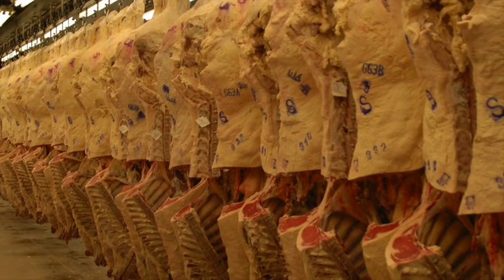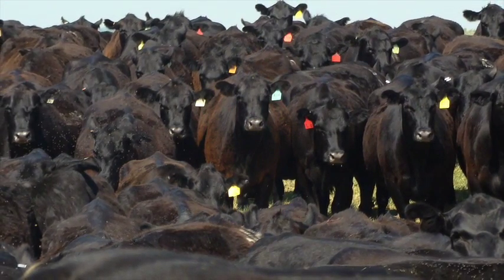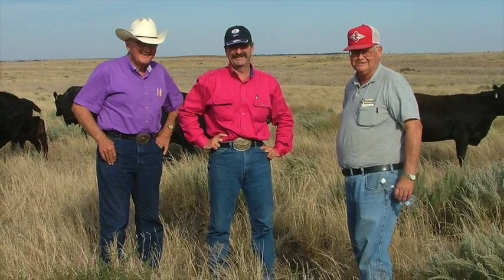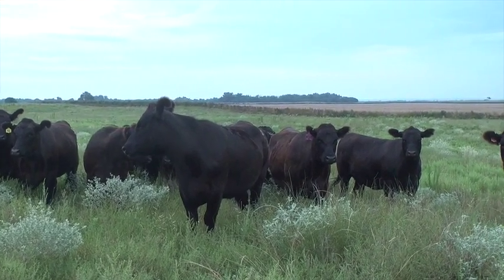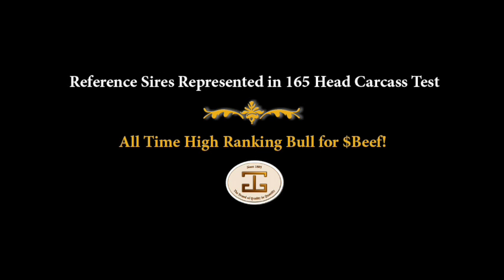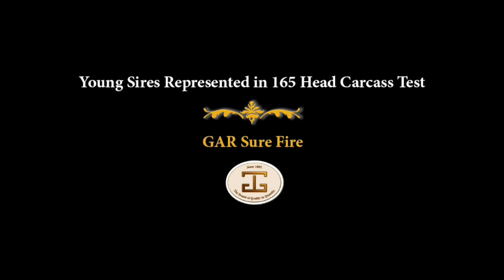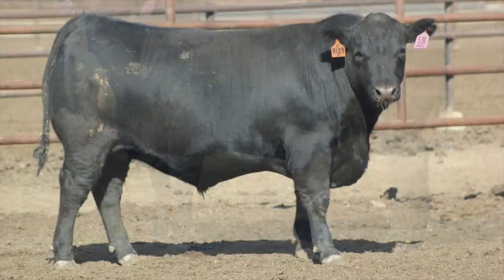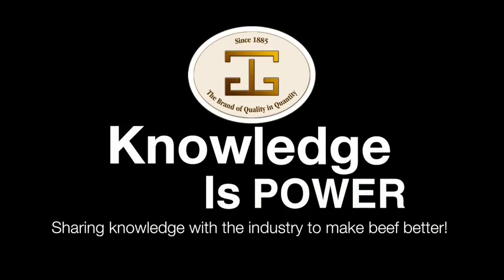Customer Connections—Collecting Carcass Data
As Henry Gardiner once said, "We're no better than the worst animal we sell." With that mantra in mind, it is important at Gardiner Angus Ranch to gather carcass data and know our end product merit for both our customers and our industry. Mark Gardiner discusses carcass collection at the ranch from a historical perspective to current sires being tested today for traits of merit.